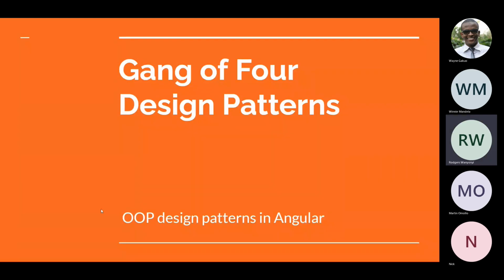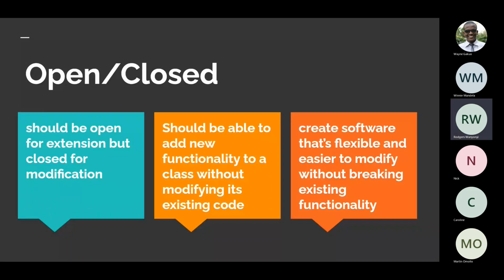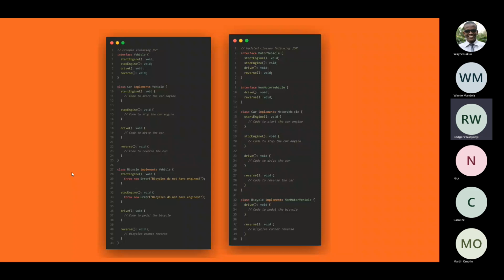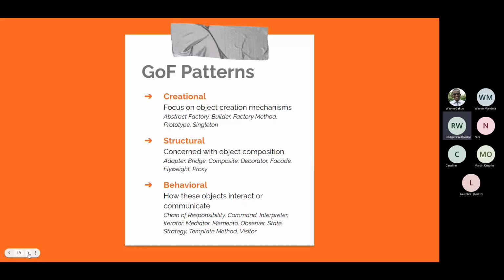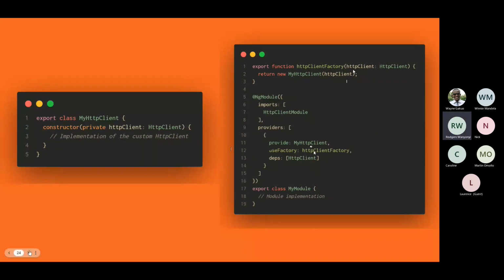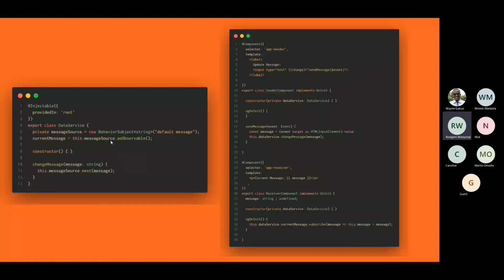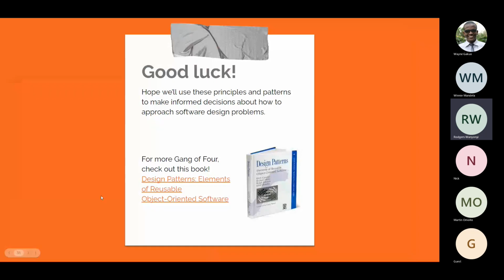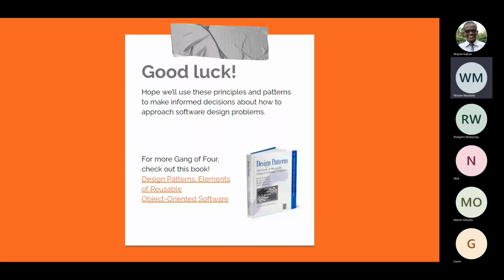Gang of Four Design Patterns in Angular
In this session, Rodgers Simiyu takes us through on how to apply the design patterns in Object Oriented Programming that provide solutions to common software design problems in Angular.